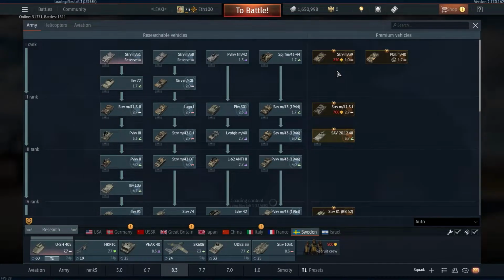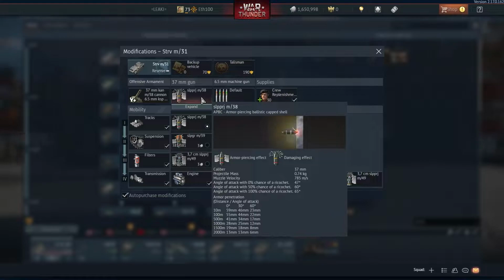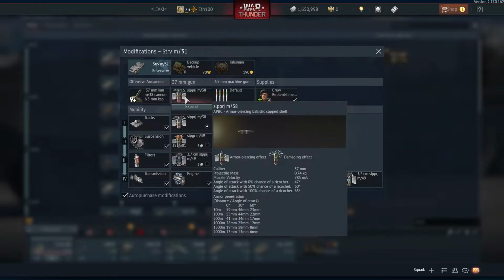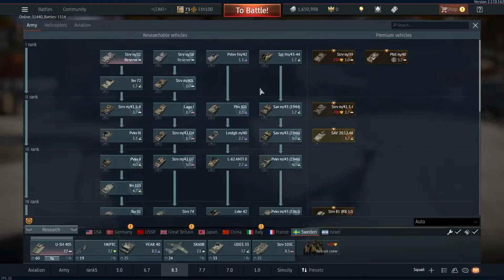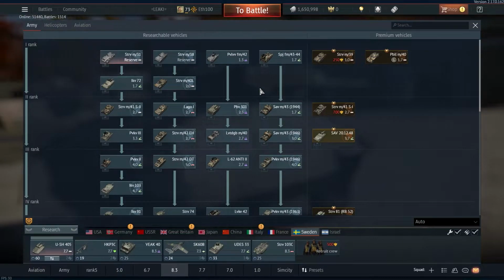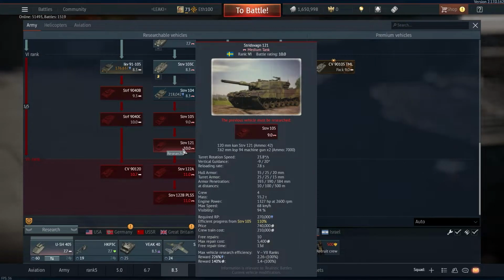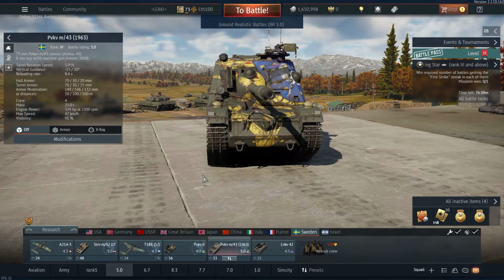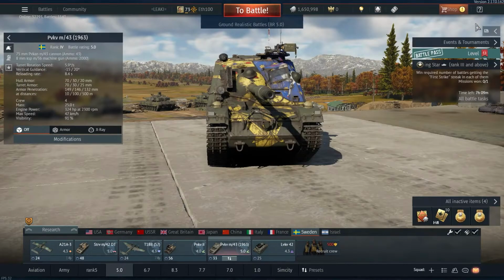The Garage tanks! Should you play Sweden? [Beginners guide].